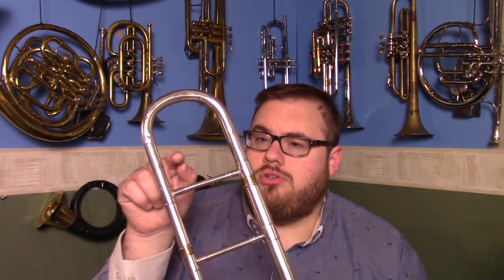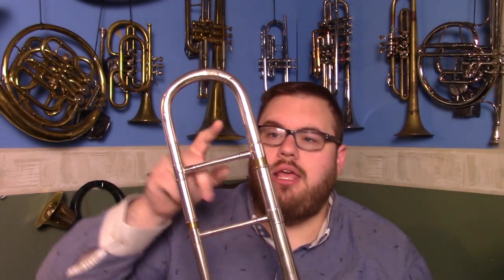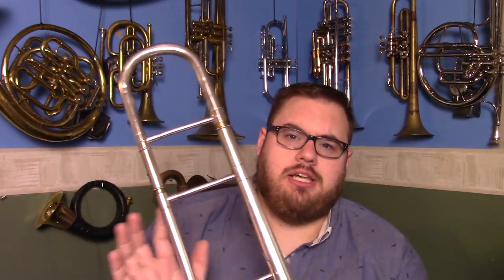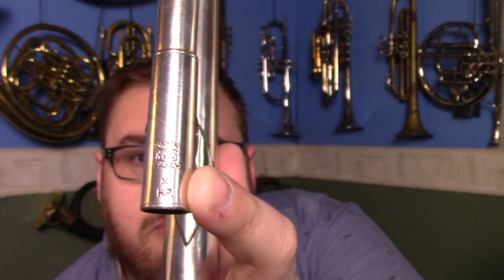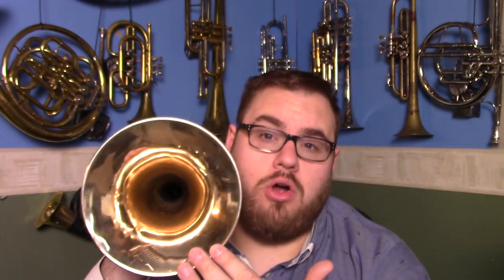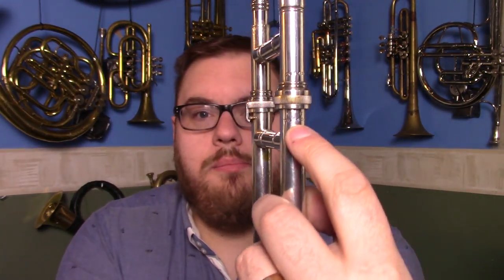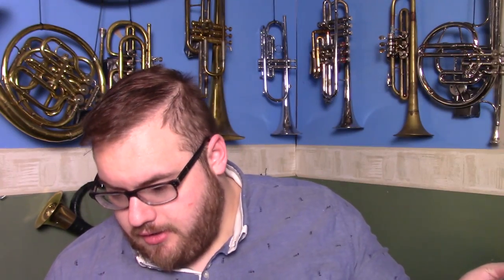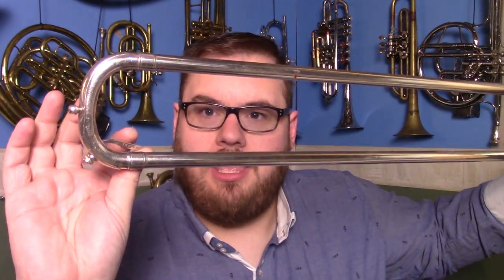110 Year Old CG Conn Trombone Review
This instrument isn't in a fully working condition... Yet... But will one day hopefully be restored to its former glory.

POBox 5107
Wellington 6140
New Zealand